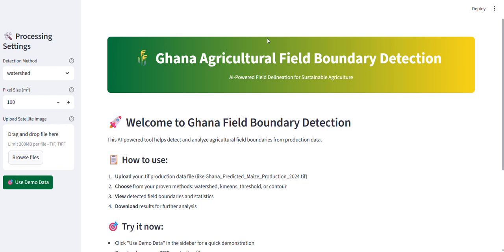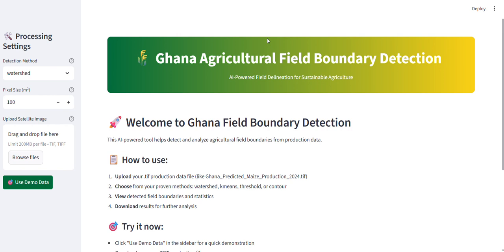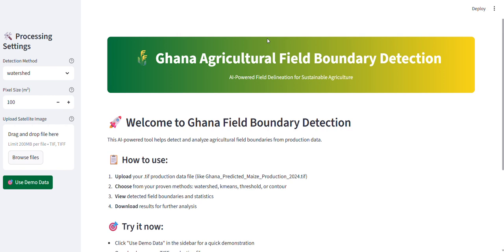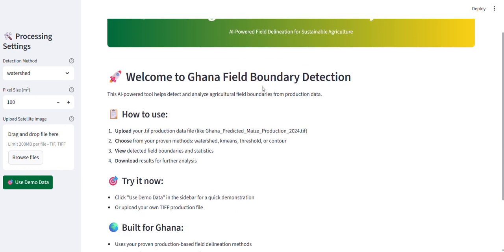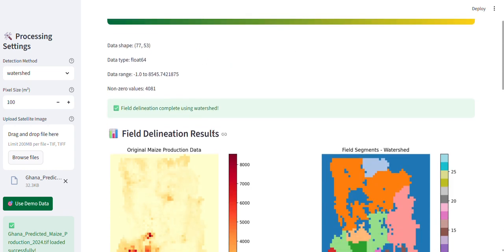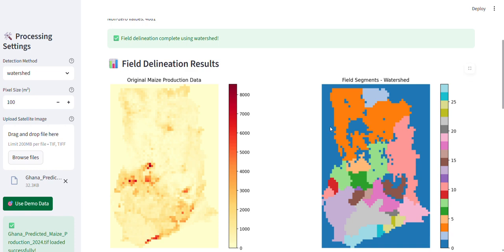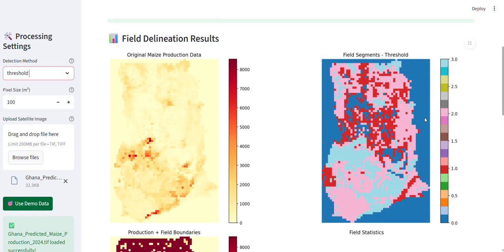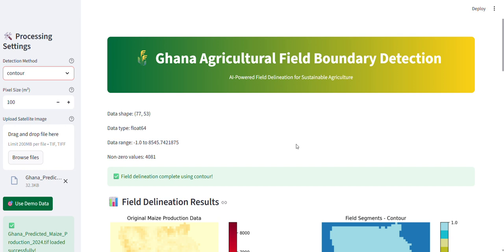Ghana Agricultural Field Boundary Detection